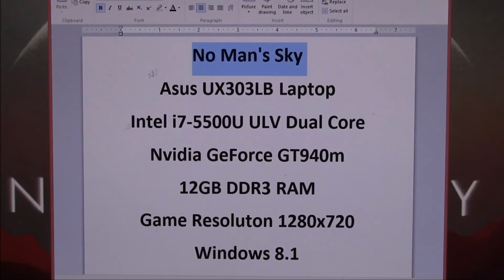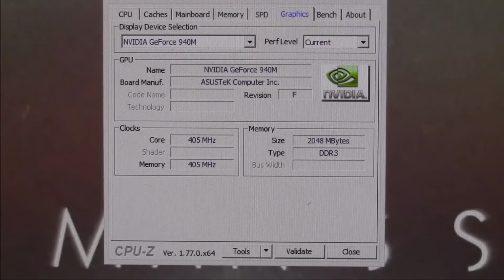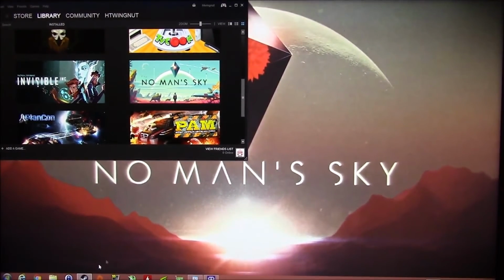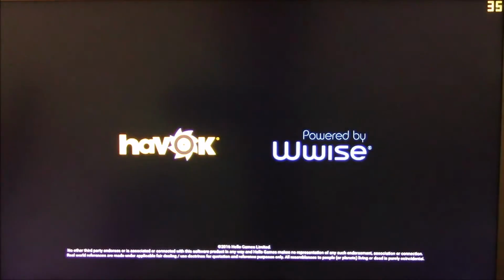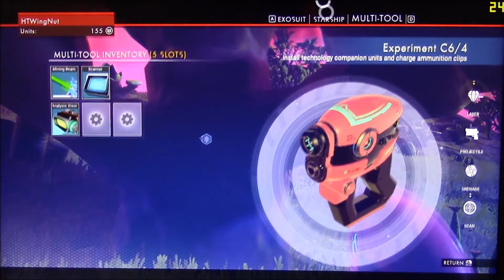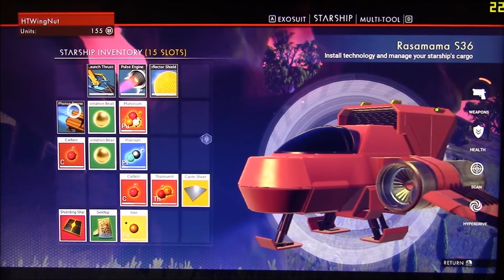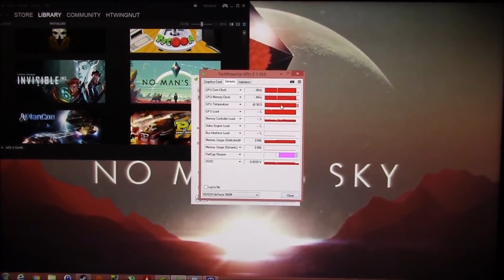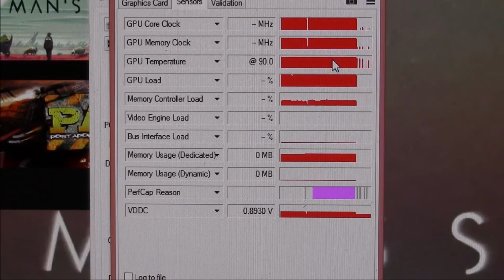No Man's Sky GT 940m Asus UX303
Skip to 2:22 to get into gameplay. First part is details on laptop being used.

No Man's Sky playing on system with i7-5500U dual core/four thread CPU and Nvidia GeForce GT 940m (2GB DDR3 vRAM) and 12GB DDR3 system RAM.

Running 1280x720 at low settings. Average 35-40 FPS indoors/space stations, about 20-25 FPS outdoors.

Recording using camcorder so as not to suck up CPU resources using FRAPS or other video recording software. I also had issues narrating during gameplay so I had to narrate post production, so sorry if it doesn't sound quite right.